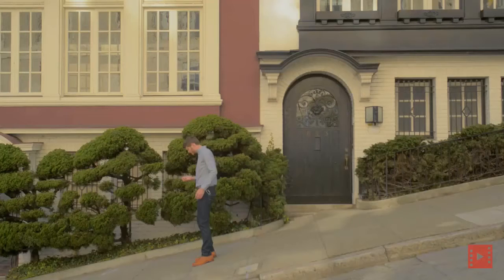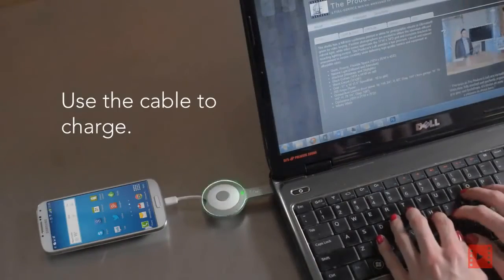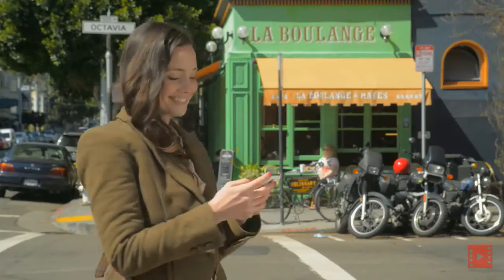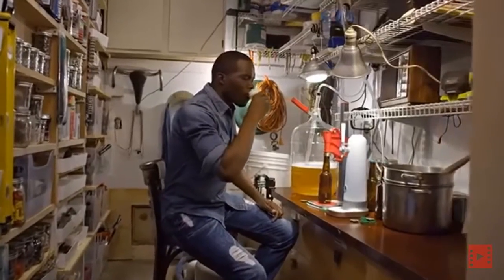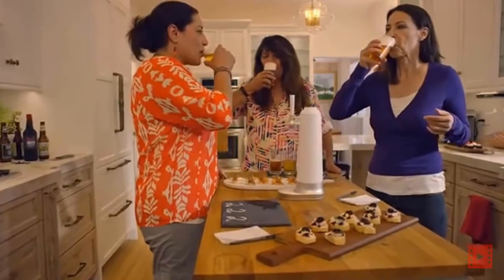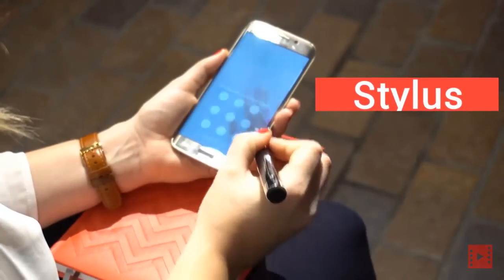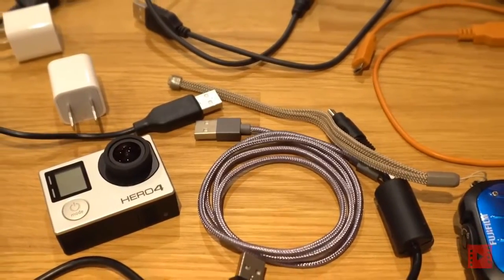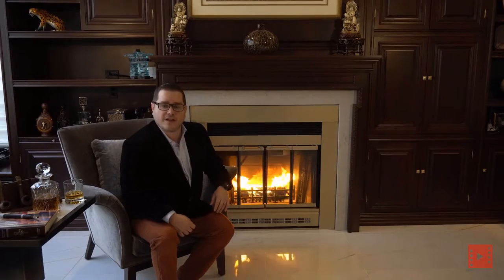5 New Useful Inventions You Should See #29 [DE]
5 New Useful Inventions You Should See #29 [DE]

1. GOkey: Battery-Memory-Remote. All on your keyring
2. Fizzics Waytap | Untap the full taste of beer with science
3. Fancy - World's Smallest Stabilizer for Smartphone
4. Carbon Flyer: Cell Phone Controlled Plane
5. ChargeWrite - The World's Coolest Pen